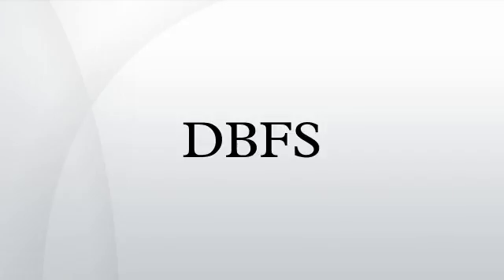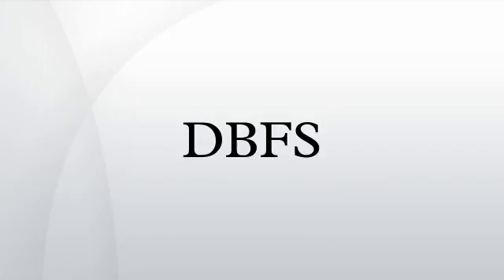DBFS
Decibels relative to full scale, commonly abbreviated dBFS, measures decibel amplitude levels in digital systems such as pulse-code modulation which have a defined maximum available peak level.
0 dBFS is assigned to the maximum possible digital level. For example, a signal that reaches 50% of the maximum level at any point would reach −6 dBFS at that point, 6 dB below full scale. Conventions differ for RMS measurements, but all peak measurements will be negative numbers, unless they reach the maximum digital value.